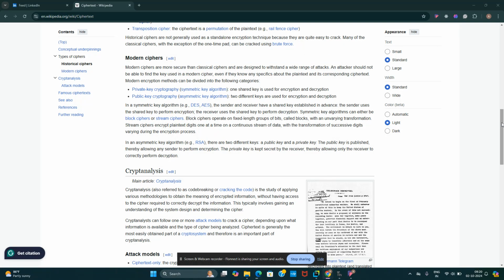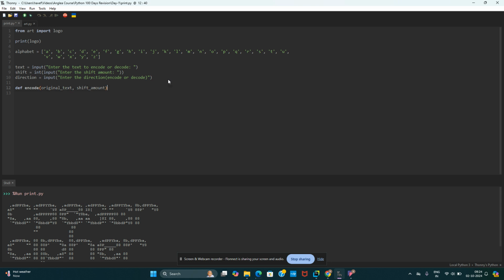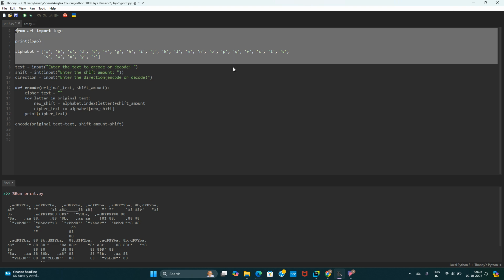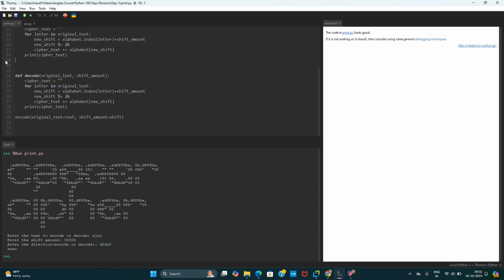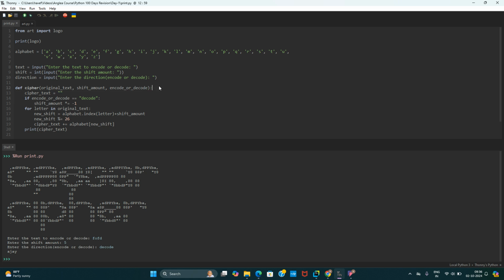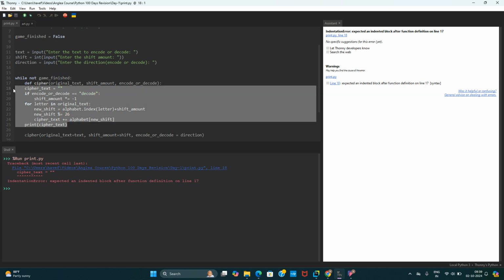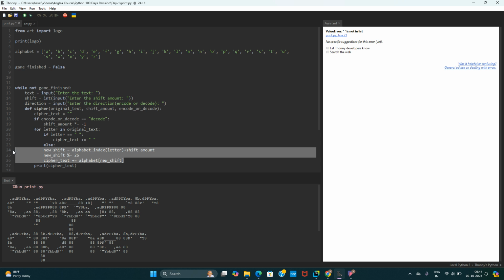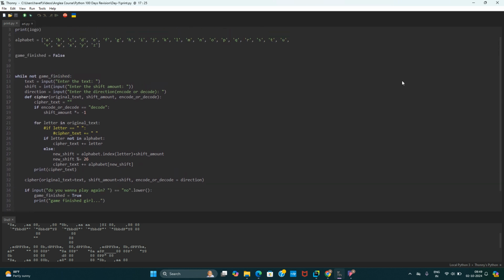Cipher Text(Encoding and Decoding Python Project) solving from scratch.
In this video, we will use the basics of Python to solve the python project.